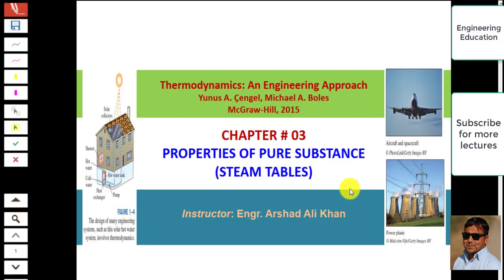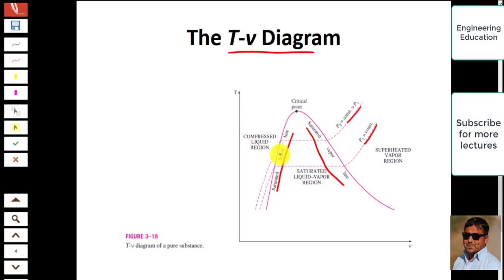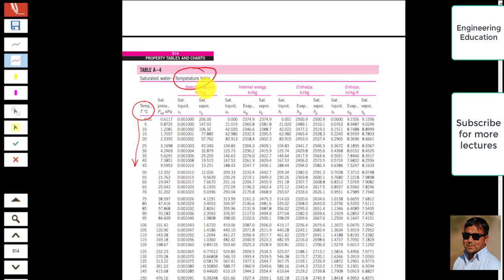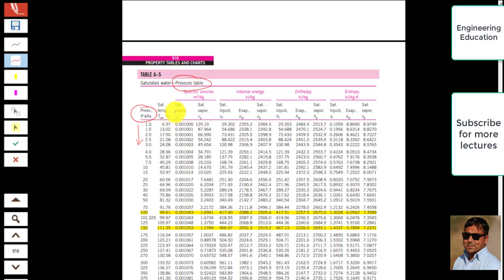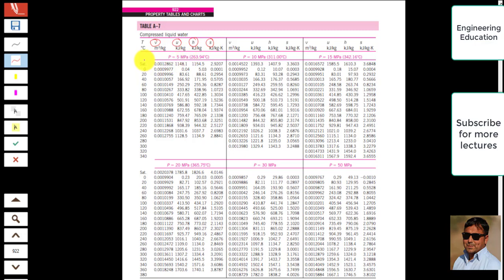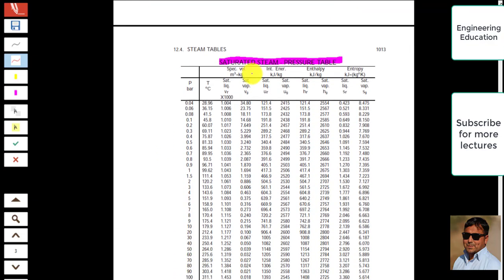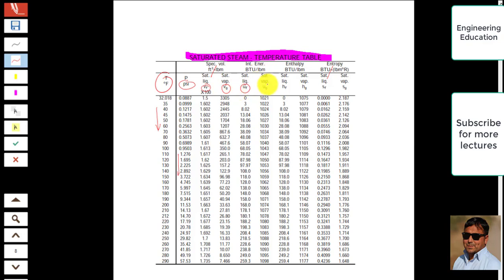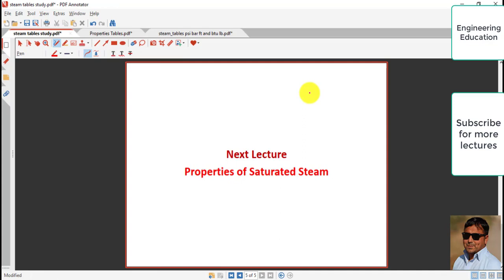Lecture # 03| Use of Steam Tables| Applied Thermodynamics| Engr. Arshad Ali Khan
Lecture Contents are:
1. Property tables/ steam tables
2. Types of steam tables
3. Temperature and pressure tables
4. Saturated, superheated and compressed liquid tables
5. Types of property tables based on units